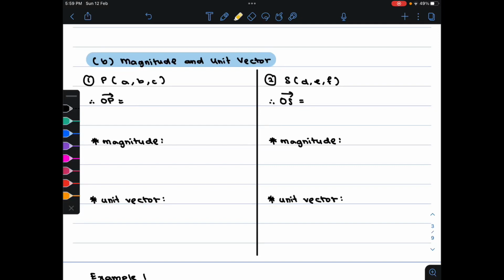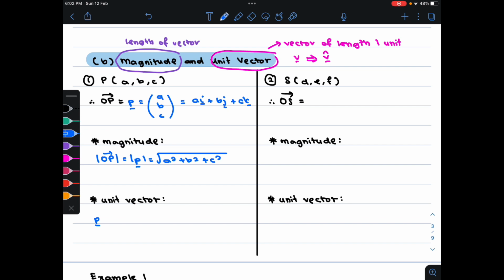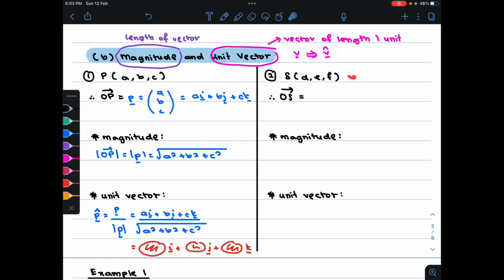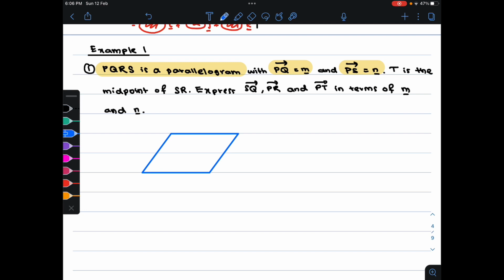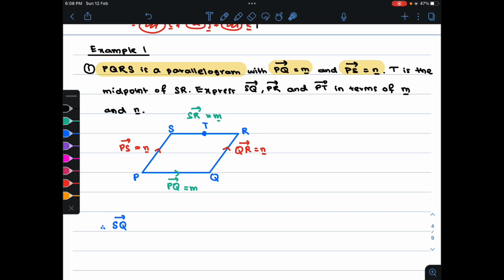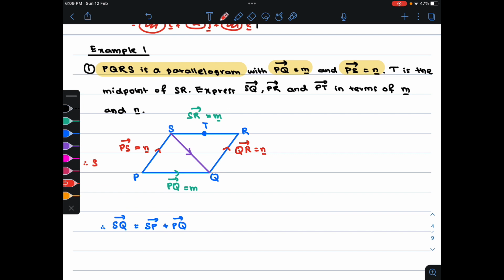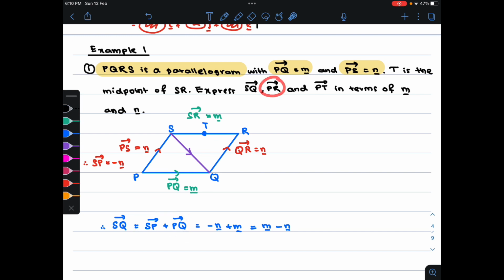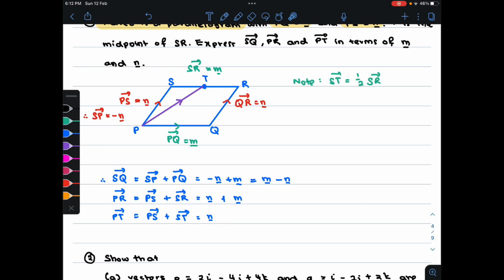5.1 Vectors in 3D (2)